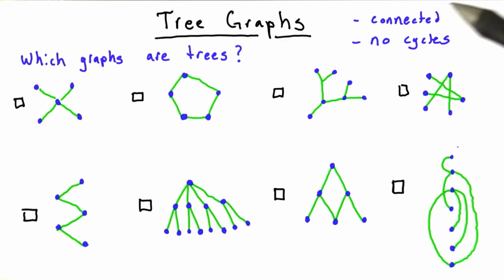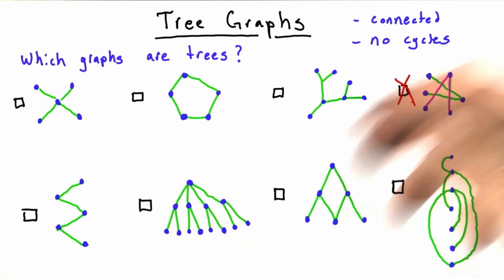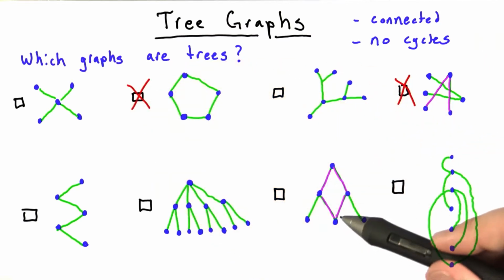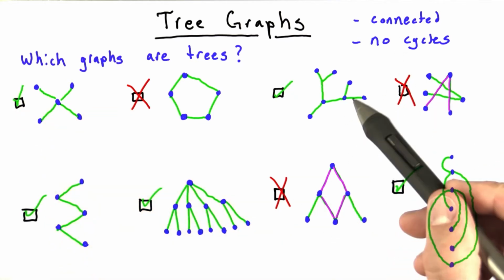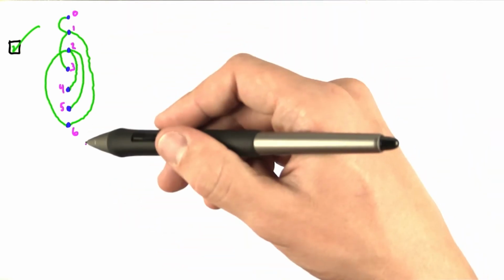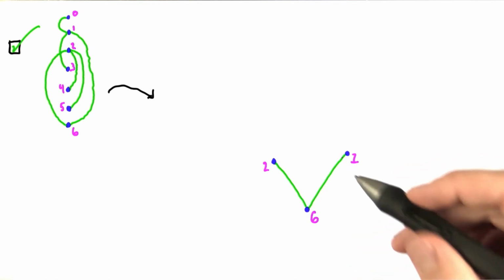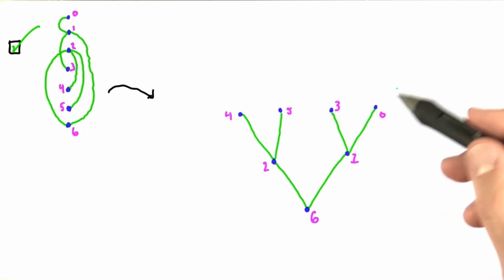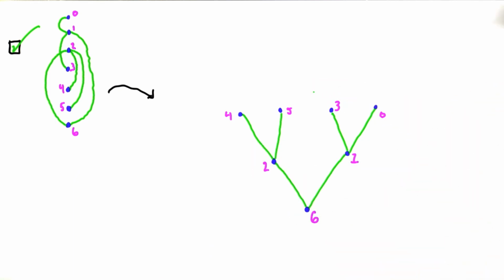Tree Graphs - Intro to Algorithms